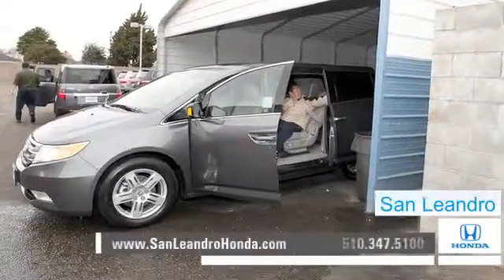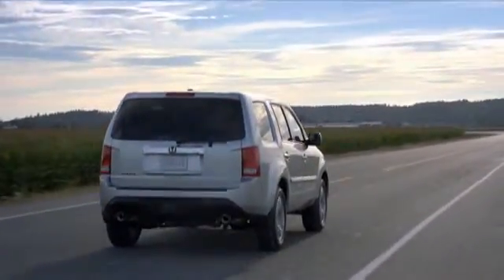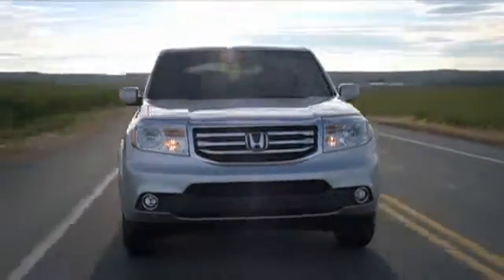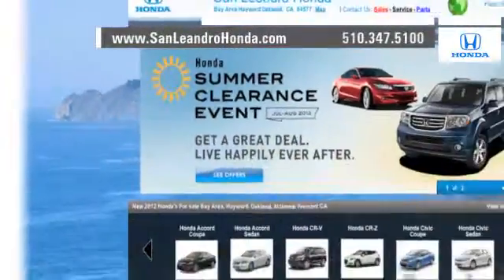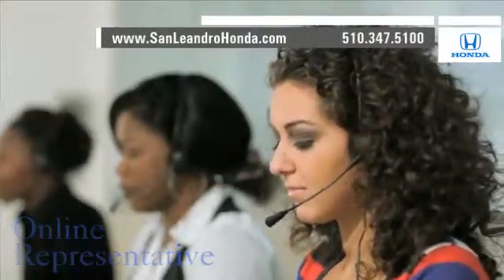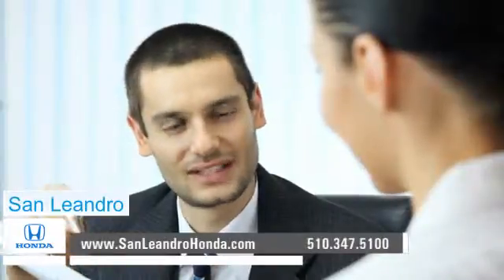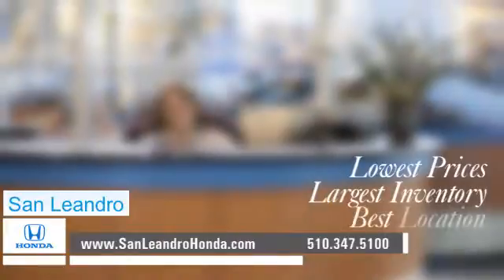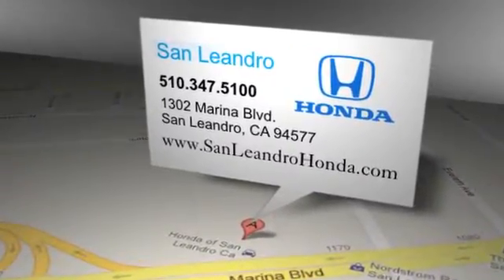Certified Pre-Owned Honda Pilot Financing - Oakland, CA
San Leandro Honda has a selection of new and used Honda vehicles available in our huge in-stock Honda inventory. We are located in San Leandro, CA, easy to get to from Hayward, CA and the surrounding areas. If you want all the safety and comfort of a new Pilot at a discount price, check out a pre-owned Pilot instead. You can look all over the Oakland, CA/Union City, CA area and you will find an exceptional selection at San Leandro Honda. 1302 Marina Blvd.